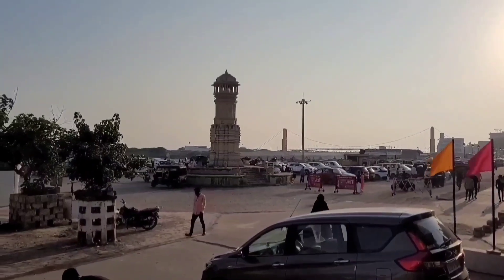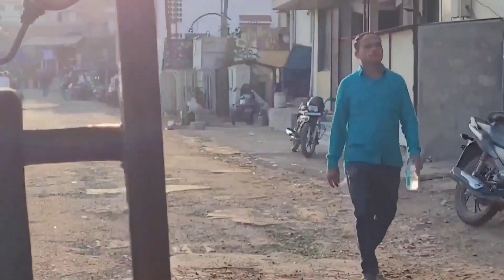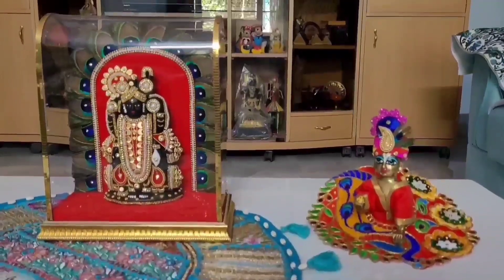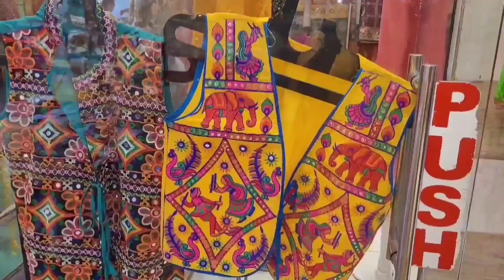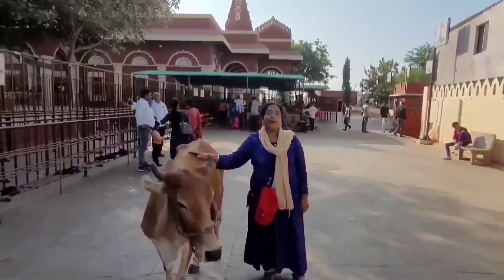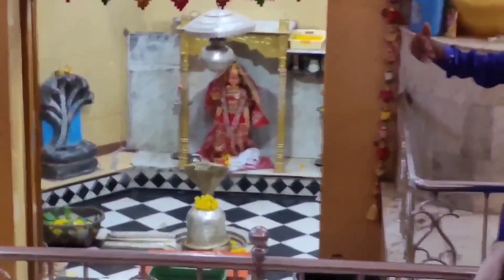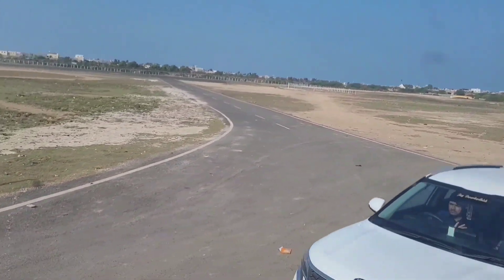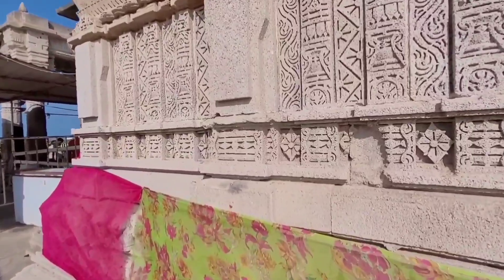DWARKA , NAGESHWAR AND RUKSHMANI MATA TEMPLE...GUJARAT... PART 4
DWARKA , NAGESHWAR AND RUKSHMANI MATA DARSHAN